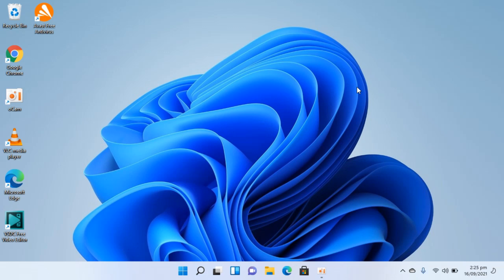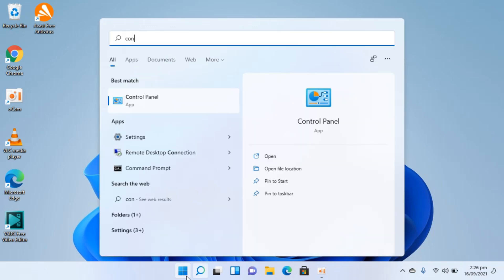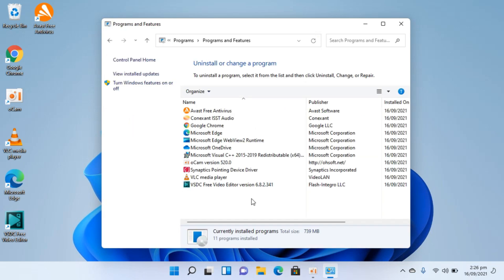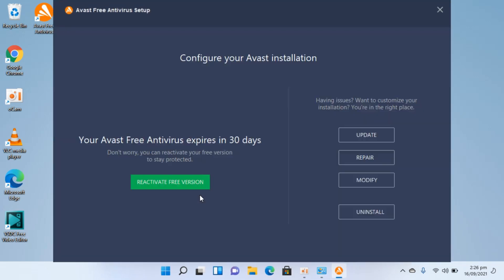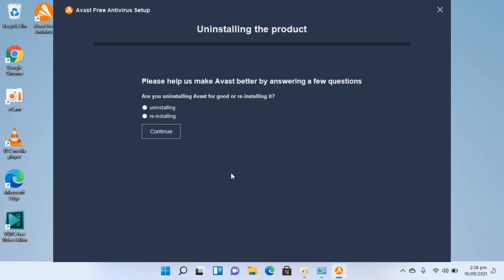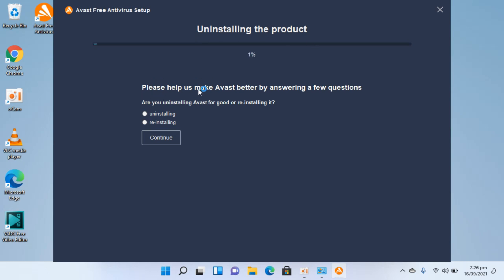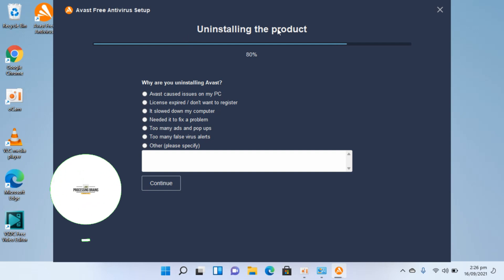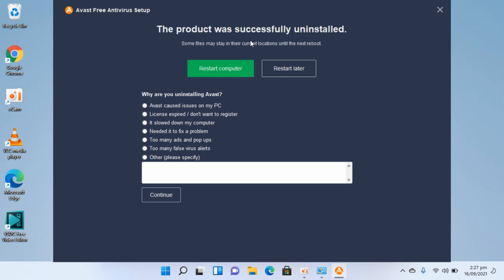How to Uninstall Avast Antivirus from Windows 11 (New) | Delete Avast on Windows 11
Learn How to Uninstall Avast Antivirus from Windows 11. It is simple process to delete avast antivirus on Windows 11, follow this video.

0:00 Intro
0:05 How to Uninstall Avast Antivirus from Windows 11